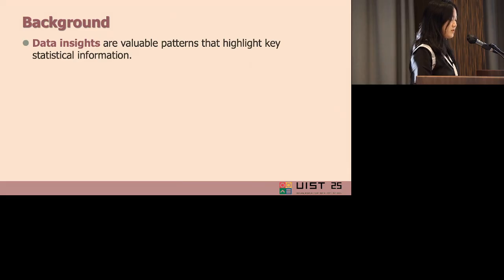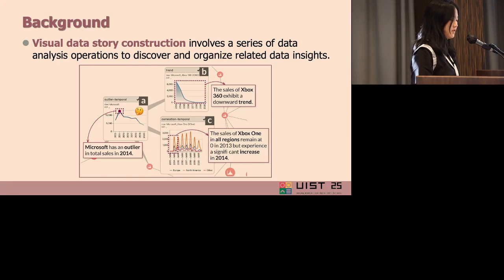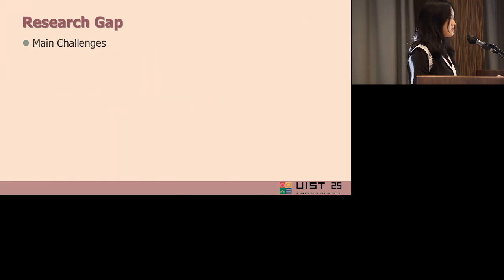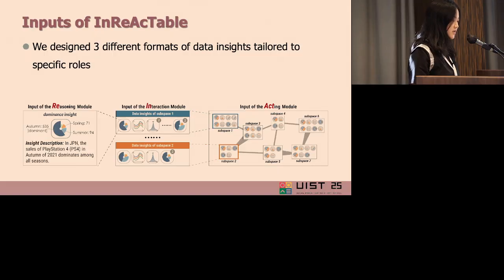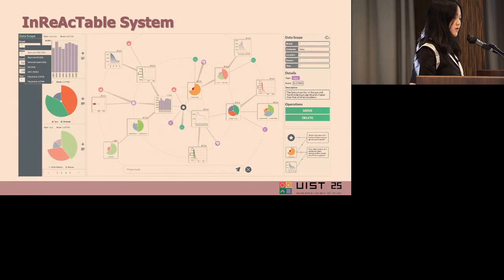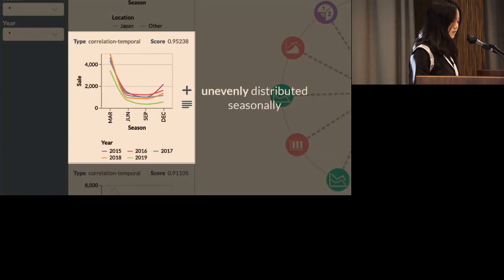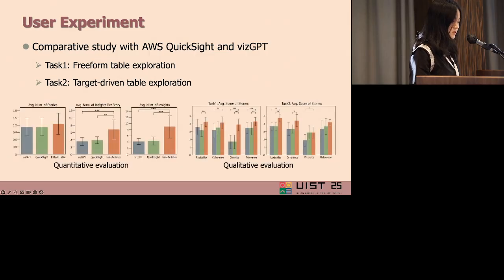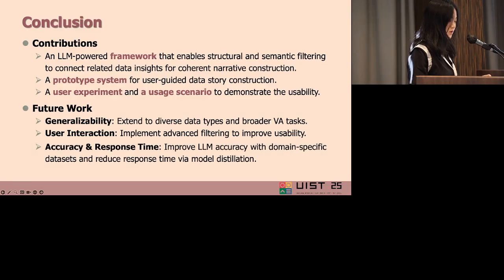InReAcTable: LLM-powered Interactive Visual Data Story Construction from Tabular Data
Gerile Aodeng, Guozheng Li, Yunshan Feng, Qiyang Chen, Yu Zhang, Chi Harold Liu

UIST 2025: The 38th Annual ACM Symposium on User Interface Software and Technology
Session: 2. Sense-making

Insights in tabular data capture valuable patterns that help analysts understand critical information. Organizing related insights into visual data stories is crucial for in-depth analysis. However, constructing such stories is challenging because of the complexity of the inherent relations between extracted insights. Users face difficulty sifting through a vast number of discrete insights to integrate specific ones into a unified narrative that meets their analytical goals. Existing methods either heavily rely on user expertise, making the process inefficient, or employ automated approaches that cannot fully capture their evolving goals. In this paper, we introduce InReAcTable, a framework that enhances visual data story construction by establishing both structural and semantic connections between data insights. Each user interaction triggers the Acting module, which utilizes an insight graph for structural filtering to narrow the search space, followed by the Reasoning module using the retrieval-augmented generation method based on large language models for semantic filtering, ultimately providing insight recommendations aligned with the user’s analytical intent. Based on the InReAcTable framework, we develop an interactive prototype system that guides users to construct visual data stories aligned with their analytical requirements. We conducted a case study and a user experiment to demonstrate the utility and effectiveness of the InReAcTable framework and the prototype system for interactively building visual data stories.

Video presentations for UIST 2025 papers